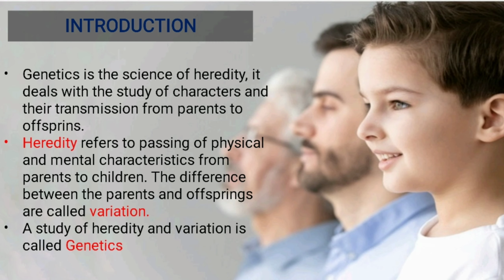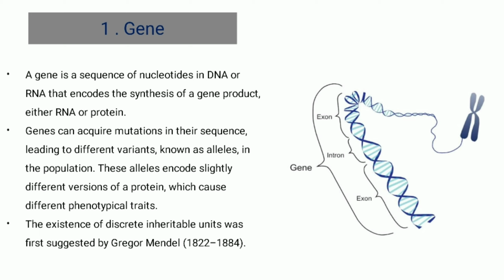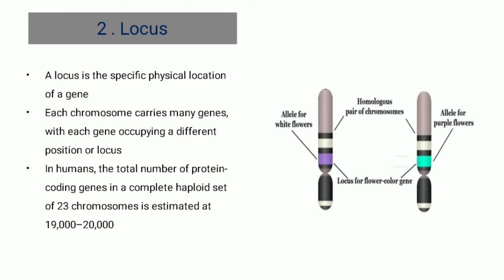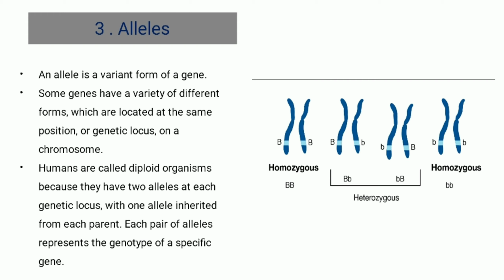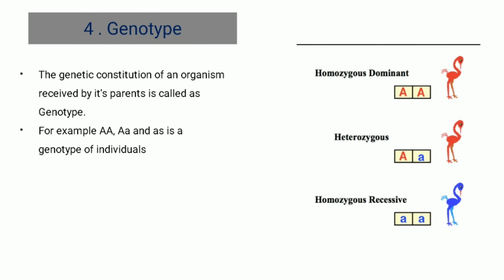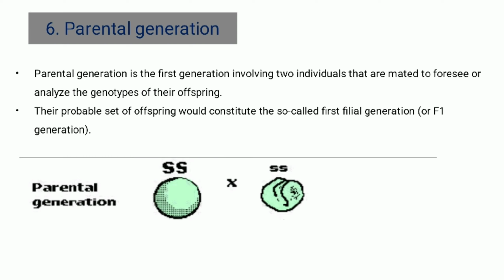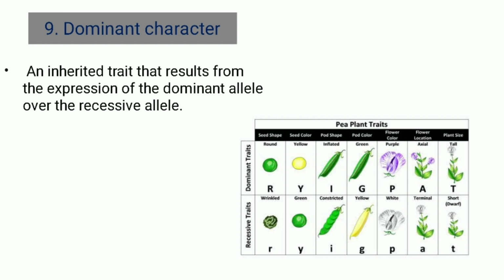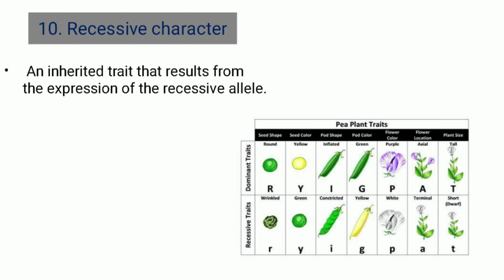GENETICS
Genetics is a branch of biology concerned with the study of genes, genetic variation, and heredity in organisms.